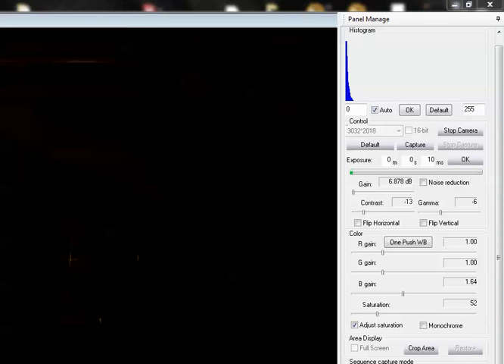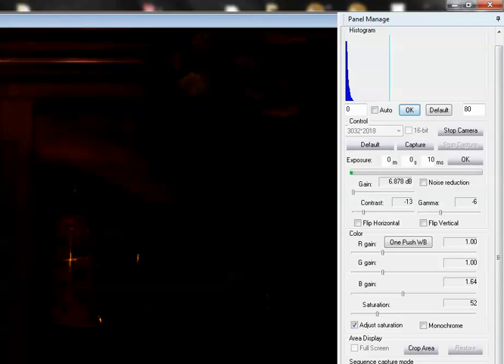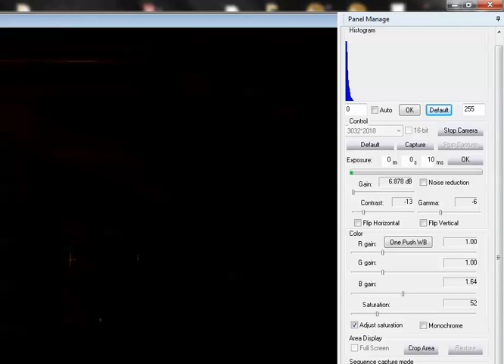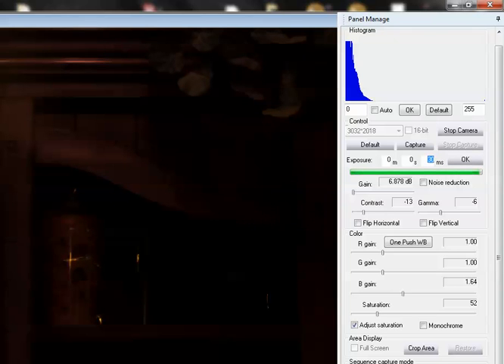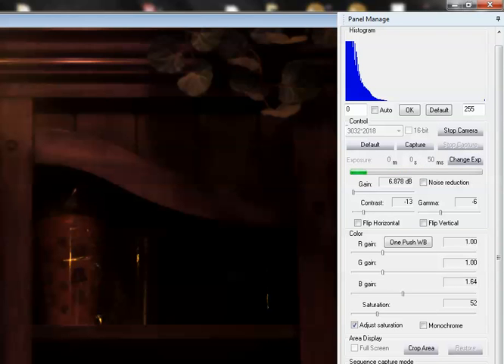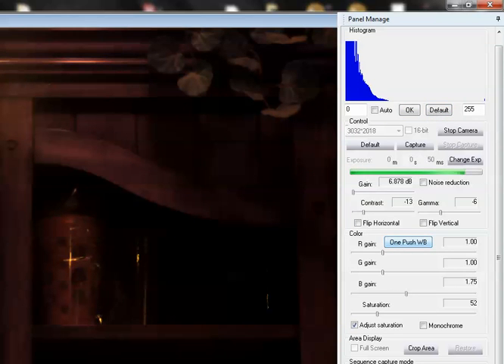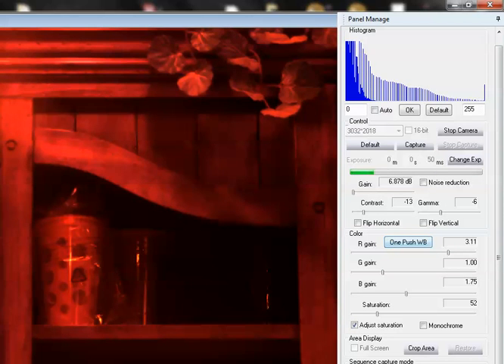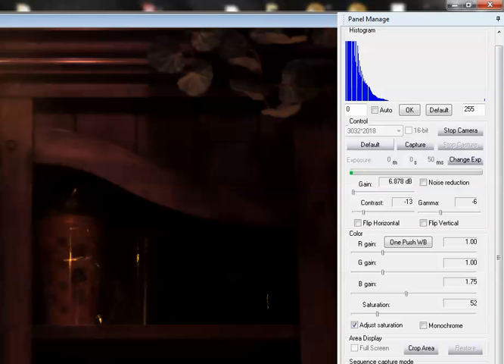3/9/2013 4:08:22 PM